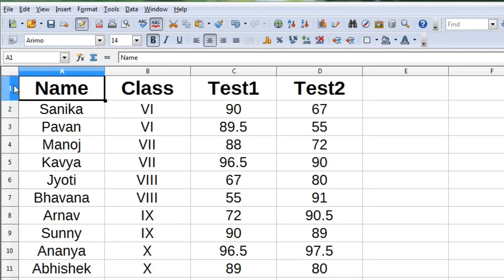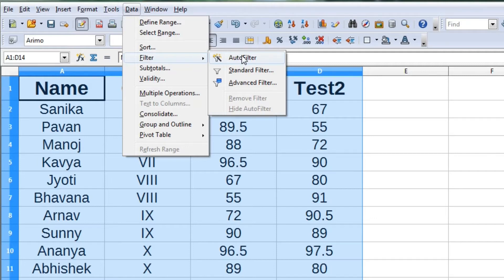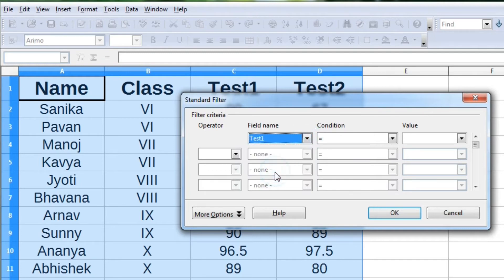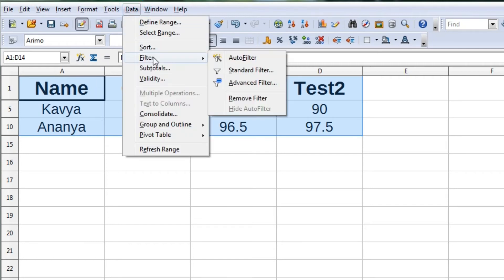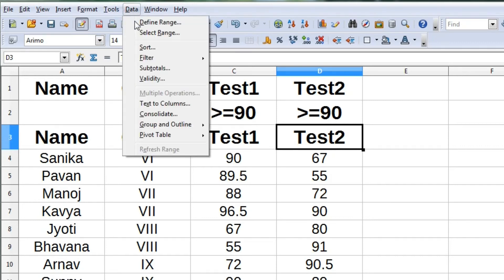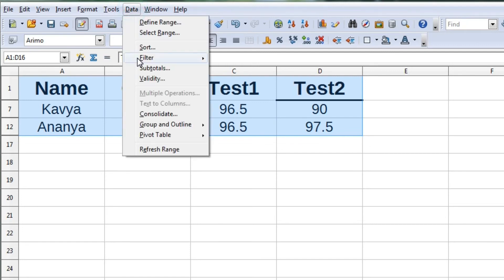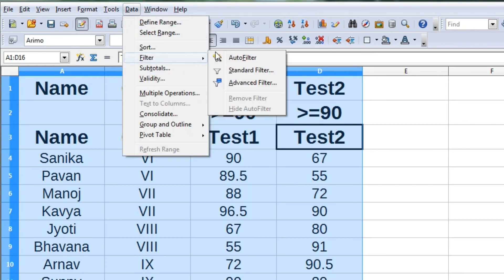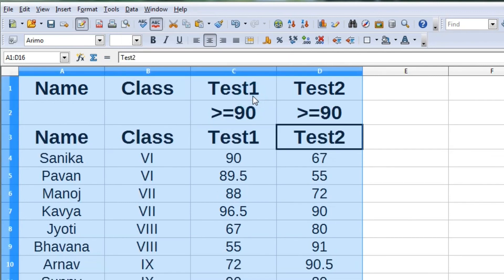Filtering Data - Display only required data in OpenOffice Calc (Excel, LibreOffice, Google sheets)